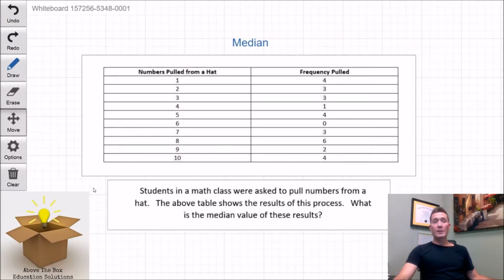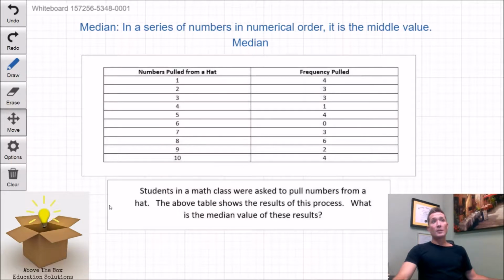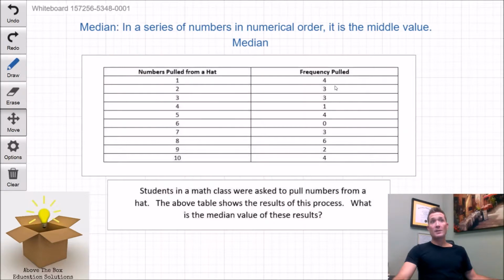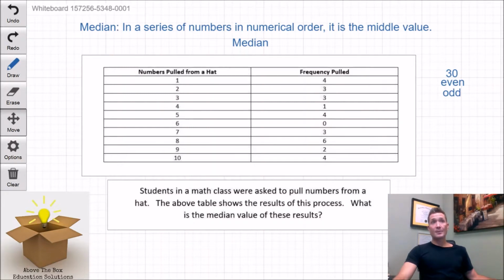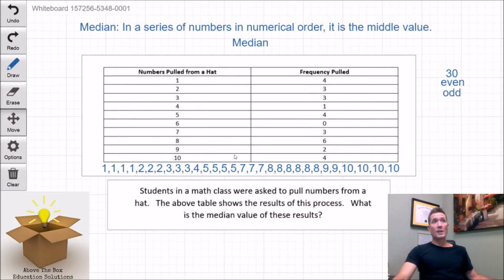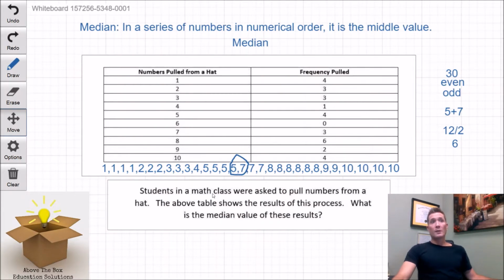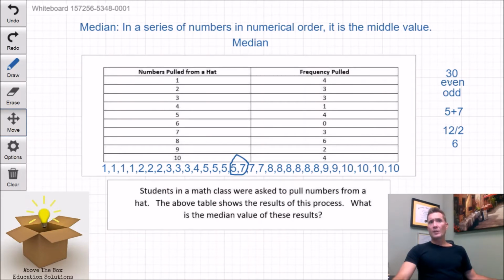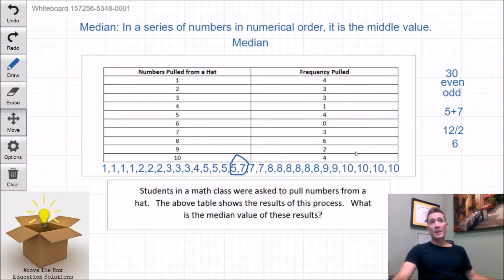Median Word Problem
In this word problem, we calculate the median in a word problem that deals with random frequencies.